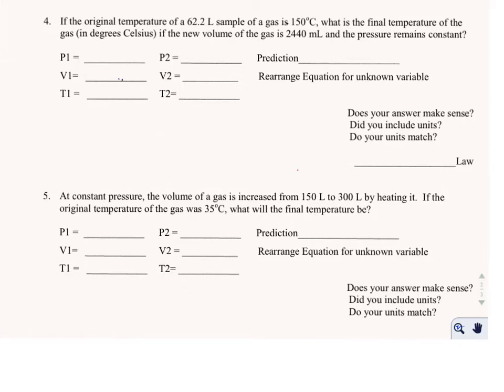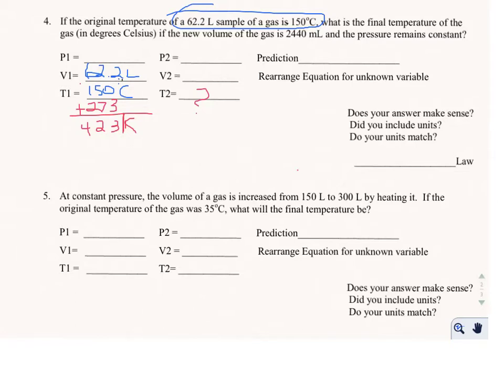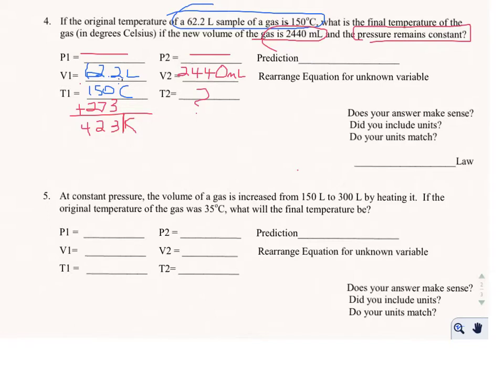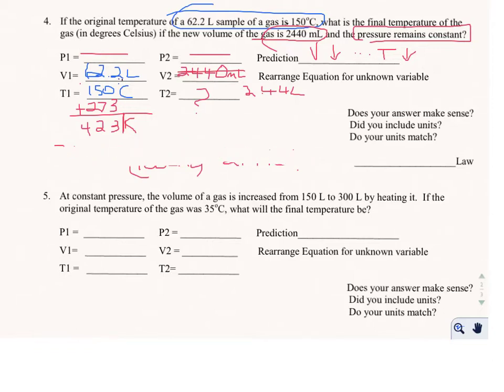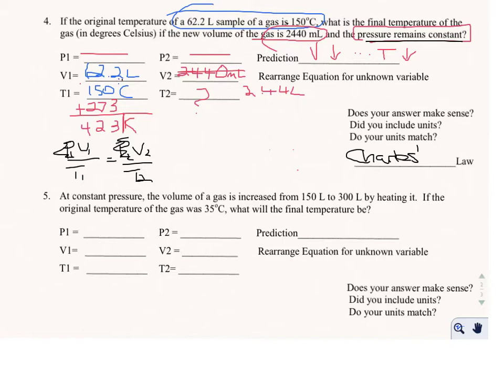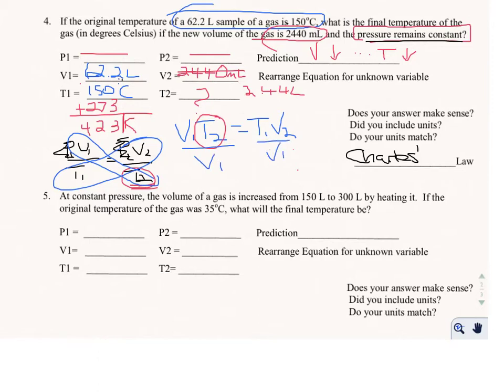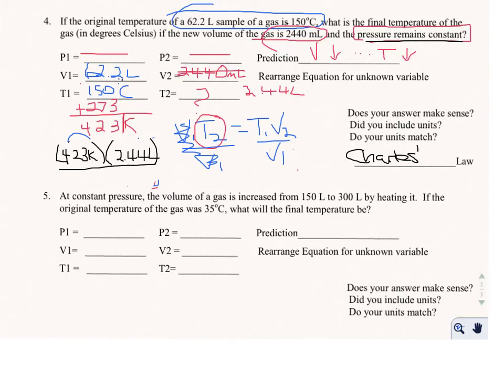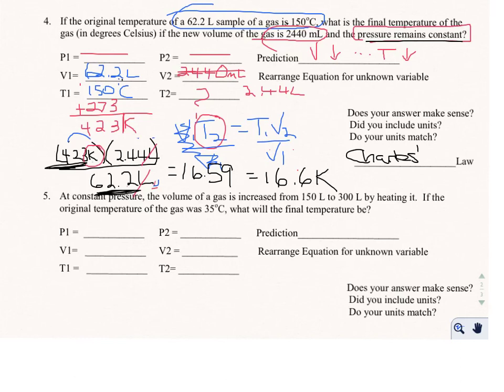Made with Explain Everything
Quick attempt to show how to solve for temperature in a gas law problem.